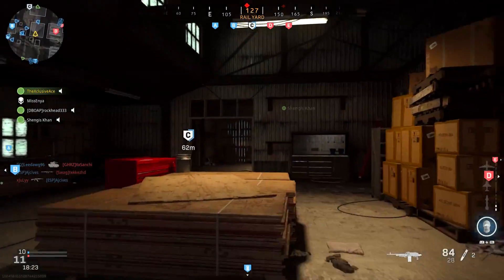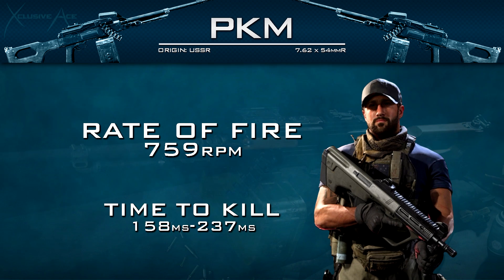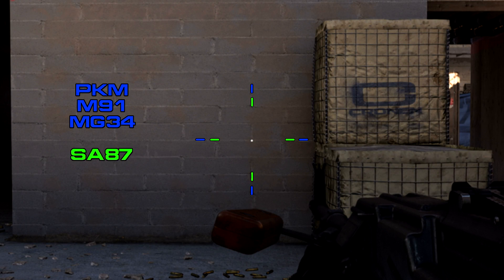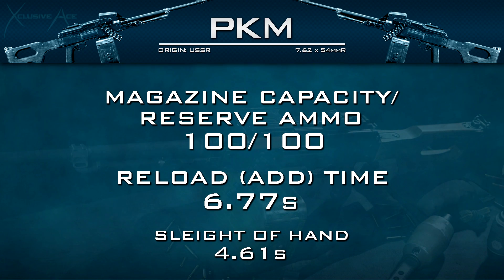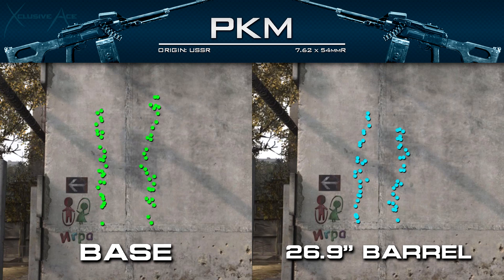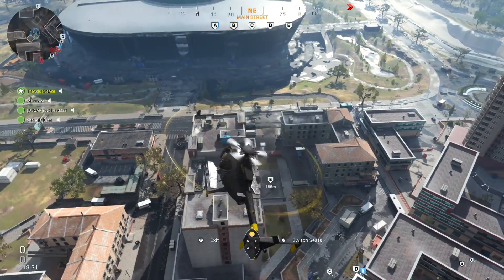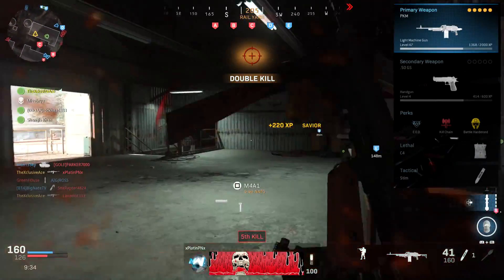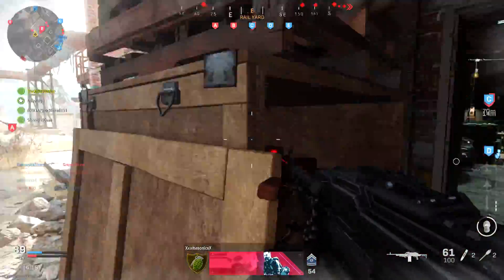PKM Stats & Best Class Setups! | Modern Warfare Gun Guide #6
Welcome to Modern Warfare Gun Guides! In this series I break down and share all of the important stats as well as best attachments and class setups for every gun in Modern Warfare. In today's episode we're going to be covering the PKM LMG! What do you think of this gun?